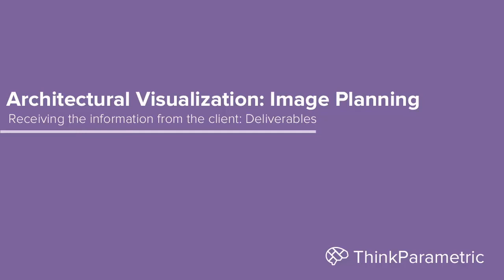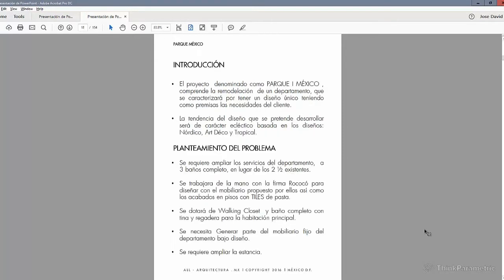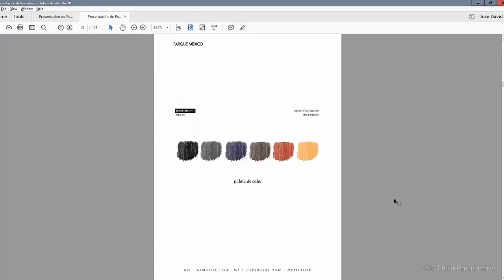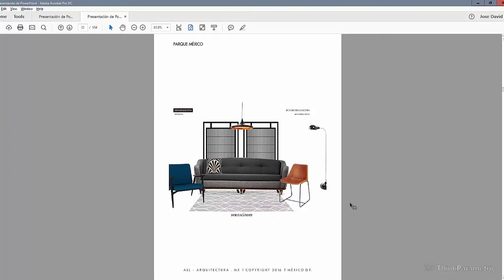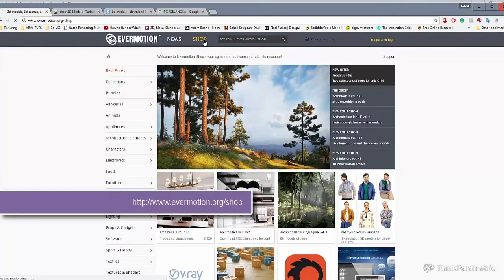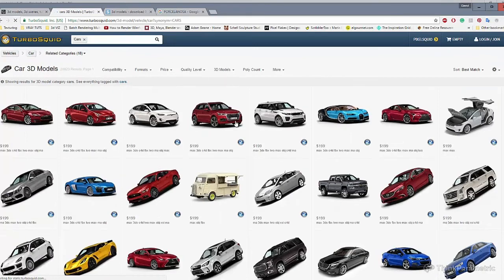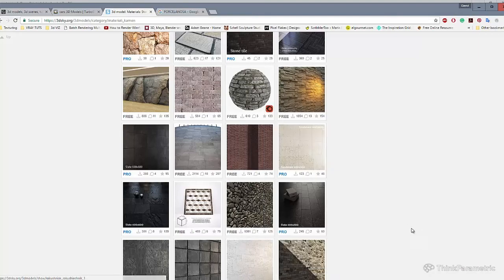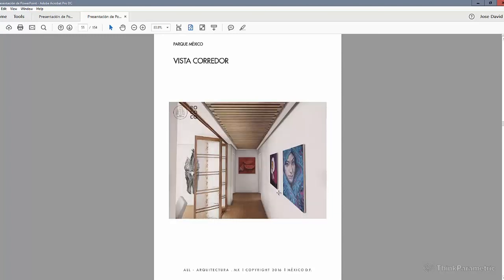Architectural Visualization: Image Planning - Part 2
On these series of courses, we'll cover the whole process of creating a professional architectural visualization which can be divided in Pre-Production, Production, and Post-Production.

In this first course, David walks you through the process of how to ask and receive information from a client, Gathering reference images, creating composition proposals and some modeling skills for enhancing our 3d assets, using tools like 3d Max Z brush and Corona Render engine. So let's go ahead and get started.